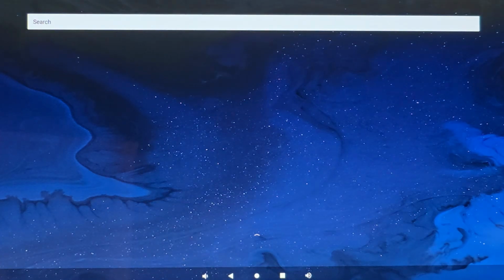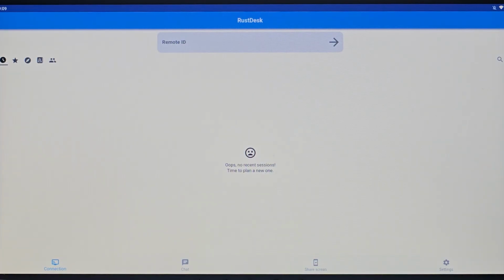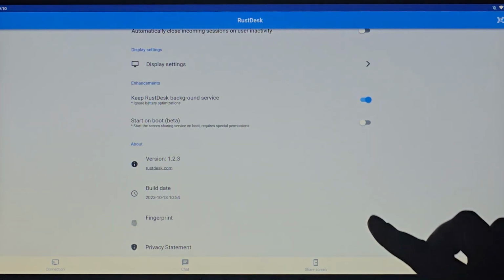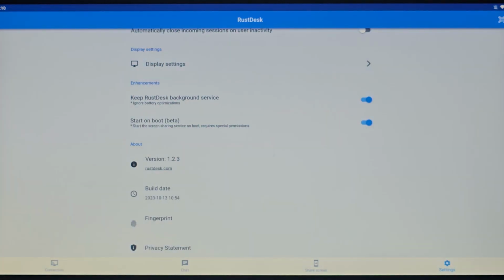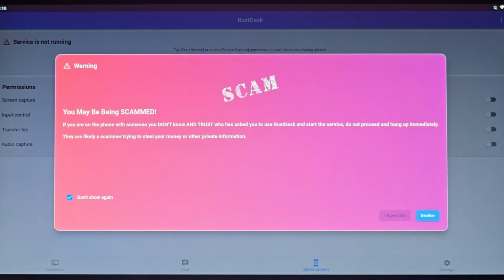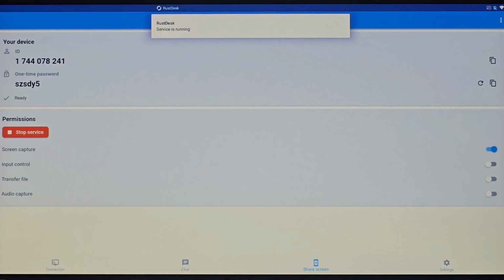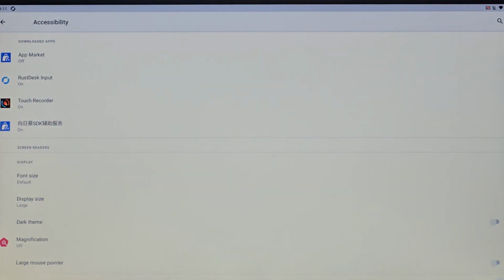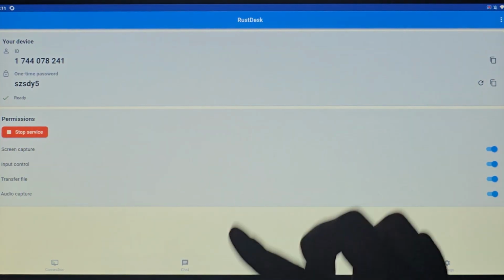Slimrate Basics 17 Rust Desk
Learn how to set up RustDesk on your tablet for seamless support with the Slimrate team. This step-by-step guide will walk you through installation, permissions, and essential security settings, so you can get connected quickly and safely.